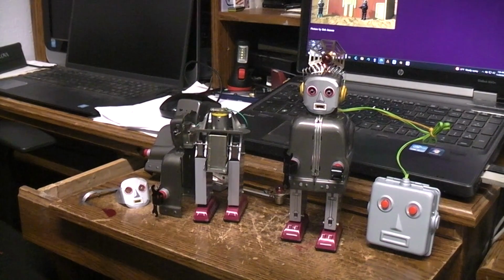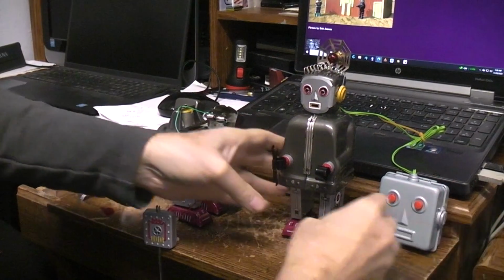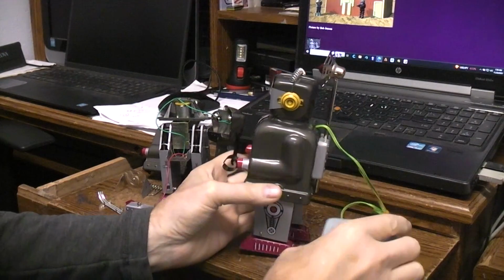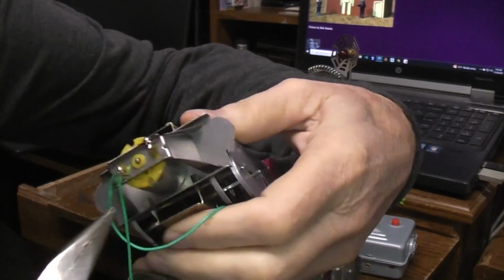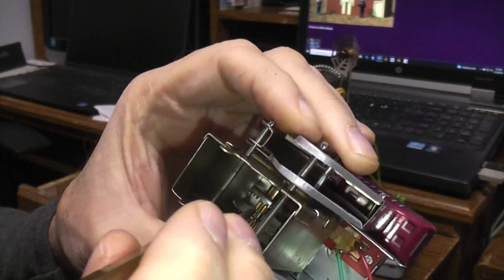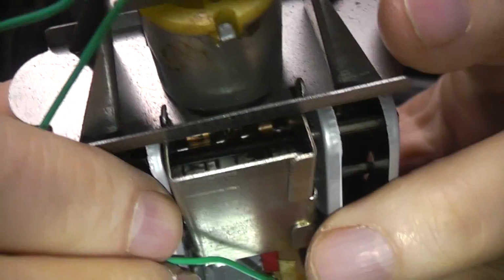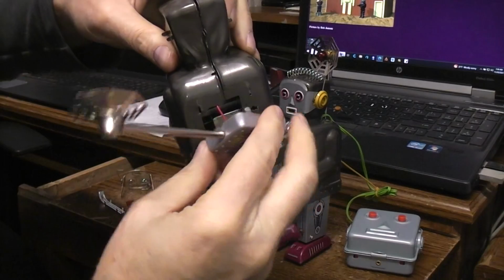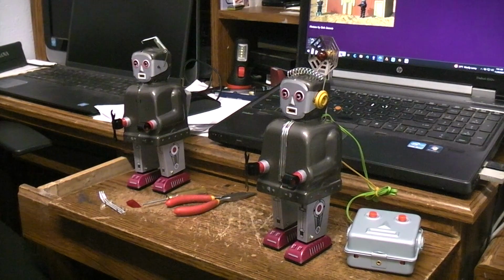TTT "tin tom toys" 2003 reproduction of 1950's Radar Robot. Inside and out.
SUB for more vintage robot fun.